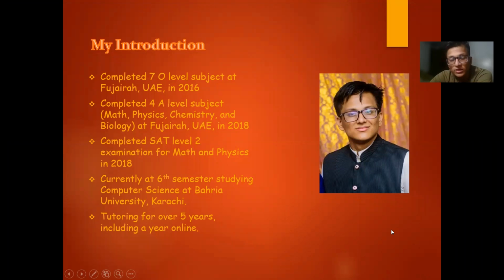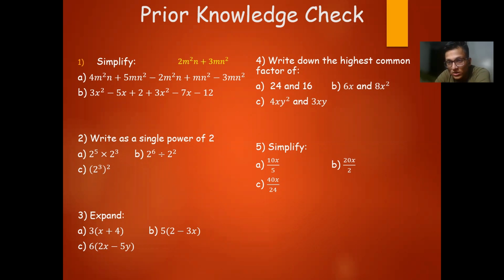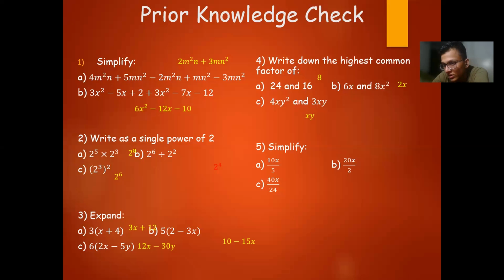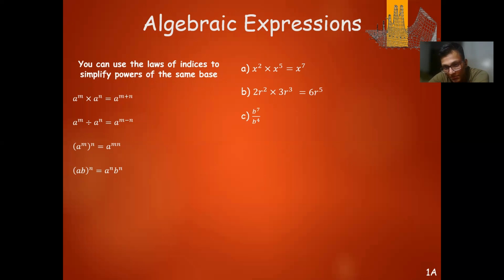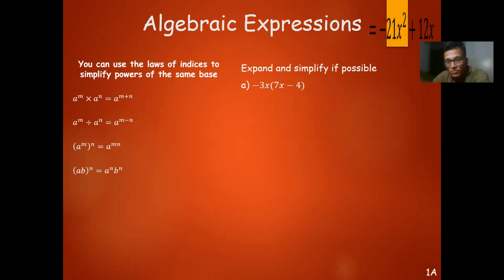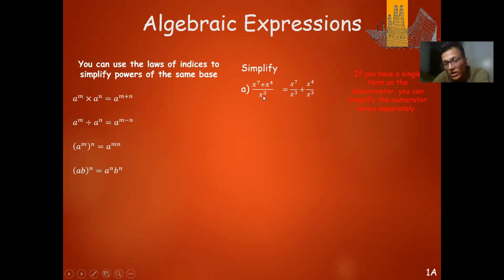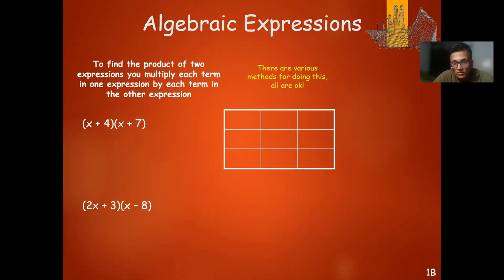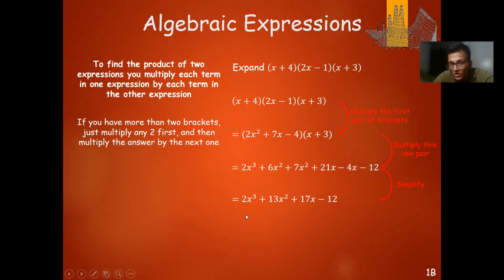Algebraic Expressions | Hassan Shan Online Faculty at Valeem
Sir Hassan Shan is an experienced online tutor and a student of Computer Science at Bahria University, Karachi. He has been tutoring for 5 years now and has worked with many families and children regarding their improvement at school and in exams. Also, he has shown positive results to the respective parents as he always assigns tasks and homework according to their child’s understanding which brought great feedback.